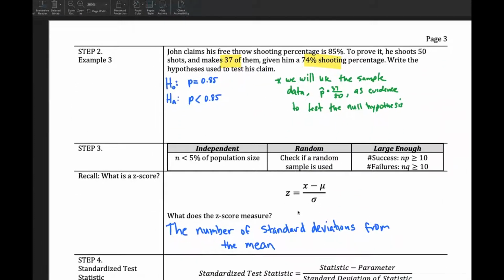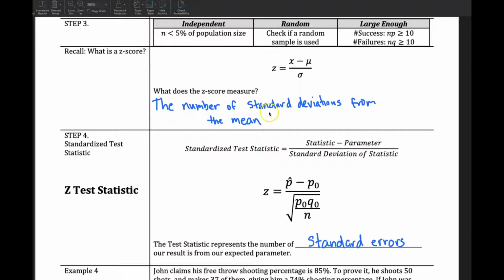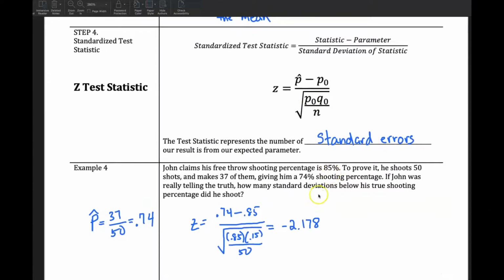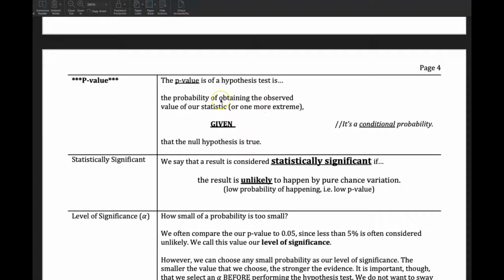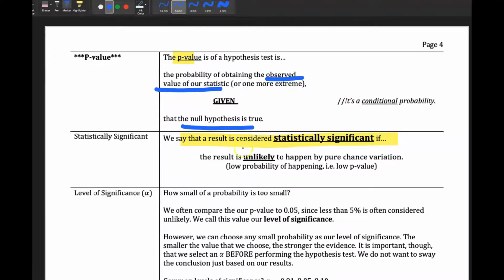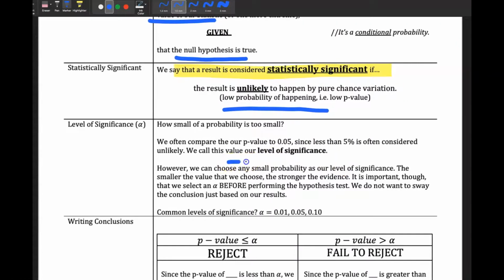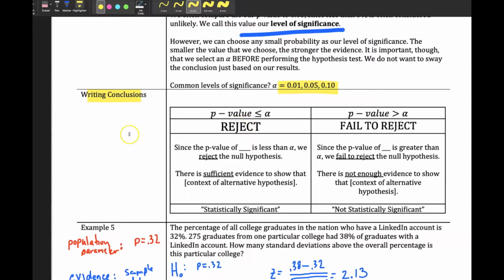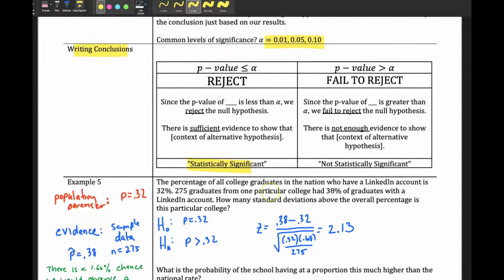Math 219 9.1 Part 3 Statistically Significant